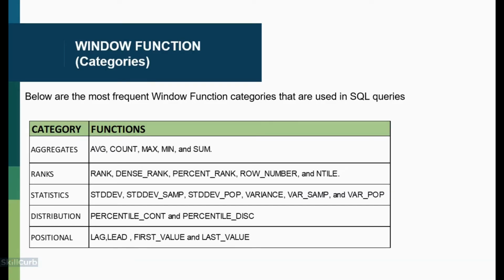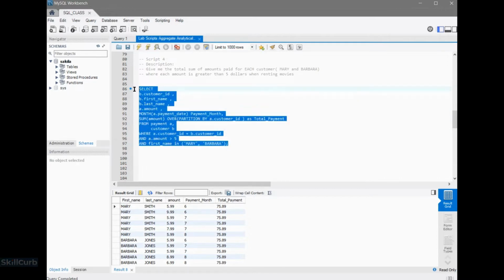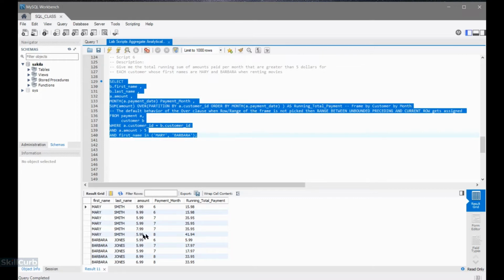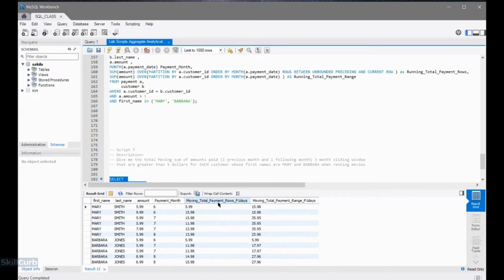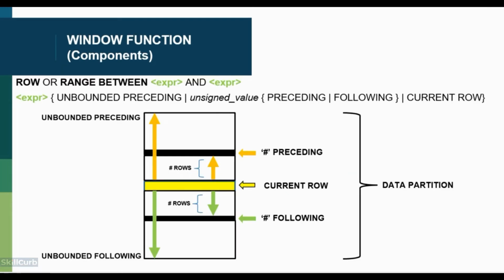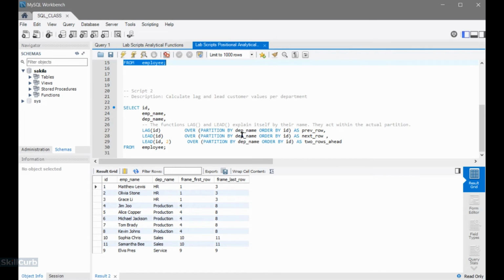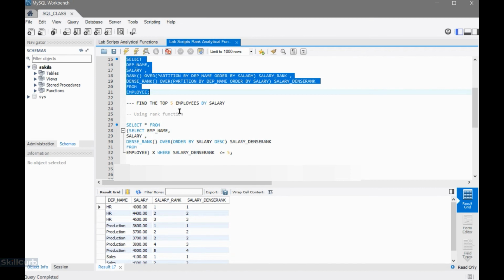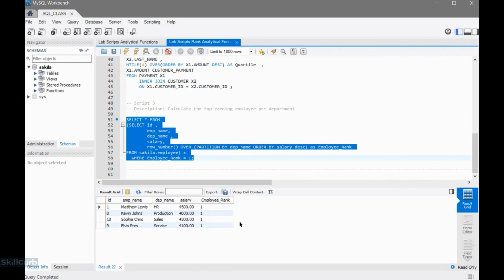What are SQL Window Functions | SQL Hands on lab for Rank/LAG/LEAD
In this video we will teach you how to write Window Functions in SQL also called Analytic Function . There are different categories of window functions we will go through like
- Aggregates (Average , Sum etc)
- Ranks (Rank , Row_Number etc)
- Positional ( Lag , Lead  etc)

We have tried to explain you the concepts visually so its easy to understand SQL Analytical queries.

We will show you how to use  Over clause in SQL that enables the window function and then use Partition By and Order by clause.